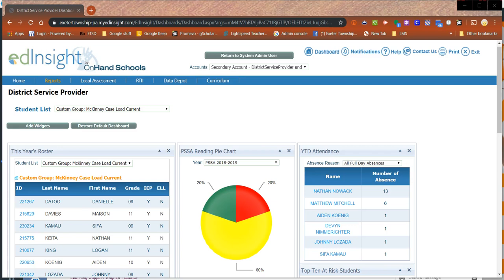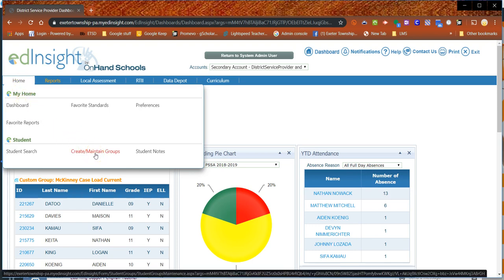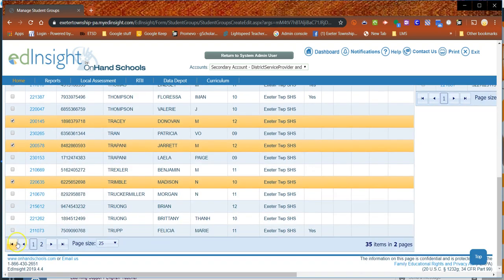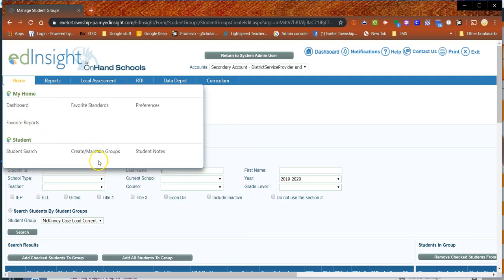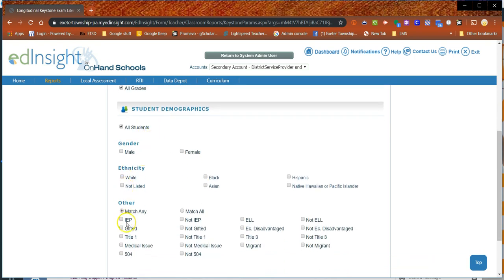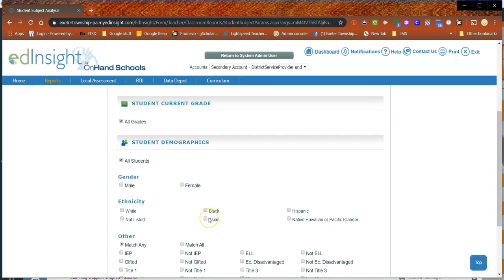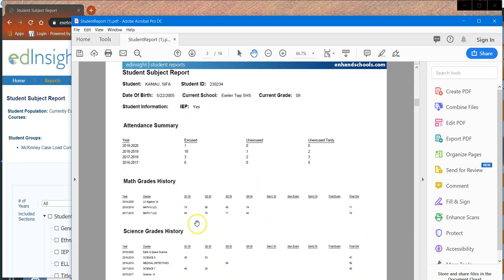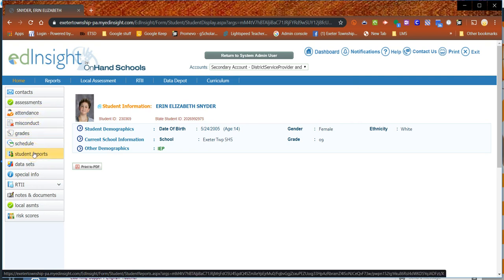Building a group in EdInsight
This  video is to show how a special ed teacher can build a case load goup in EdInsight